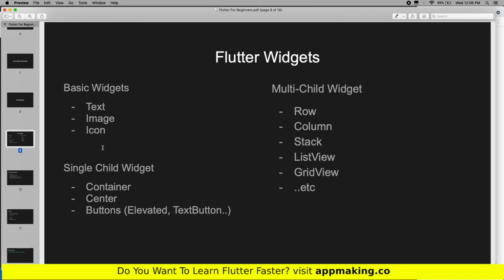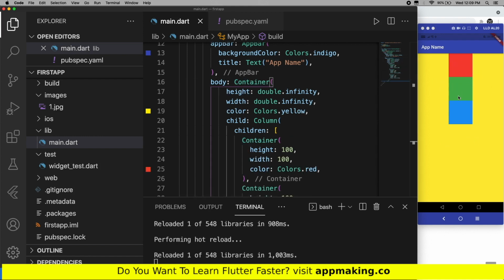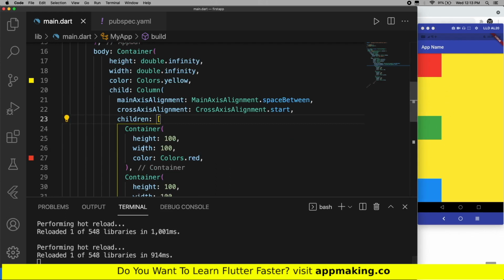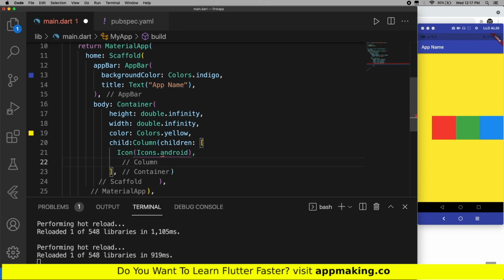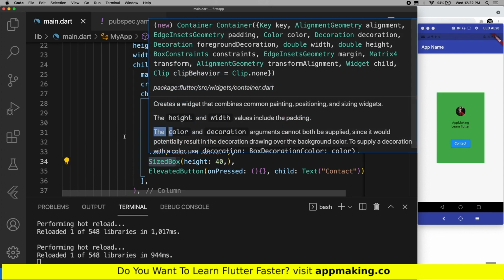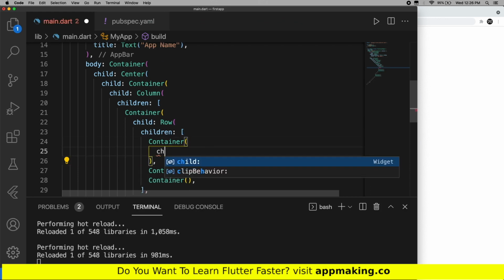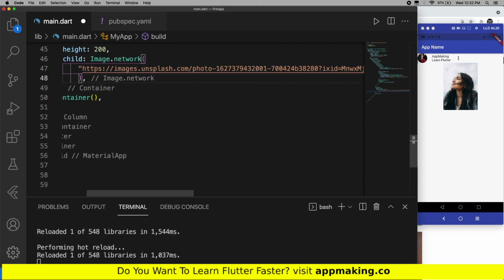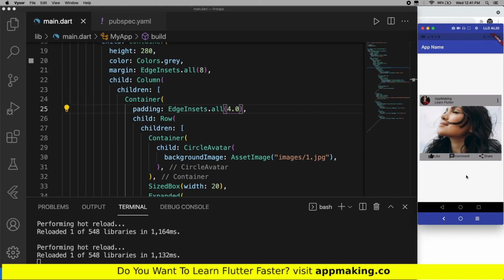9. Flutter Row & Column Complete Tutorial | Flutter for Beginners #9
Row & Column is a very important topic in Flutter, without that you cannot make an UI. As a beginner, it's a bit confusing to understand Row & Column. but this video, I'm going to explain, Flutter Rows & Column in detail with step by step guide.